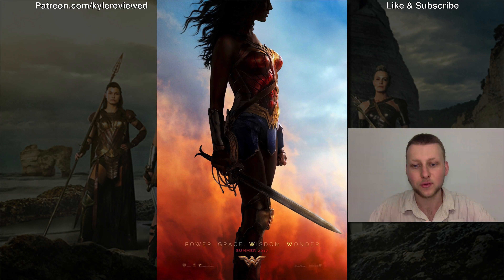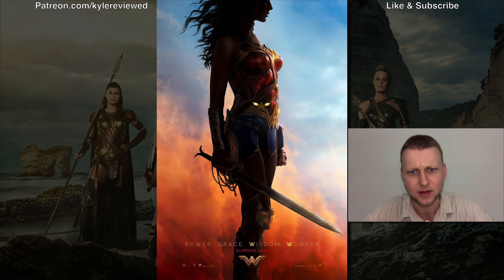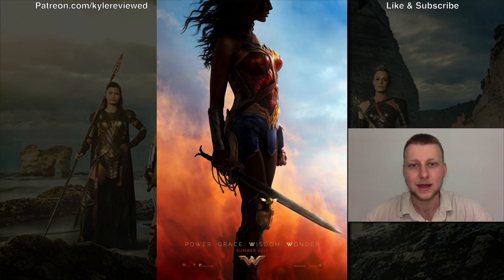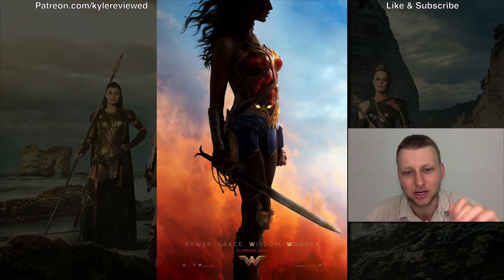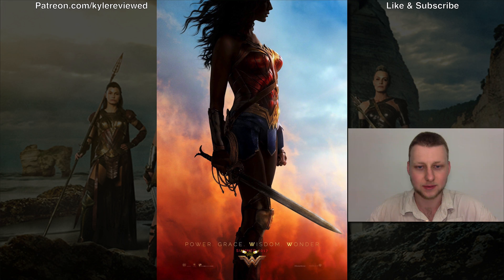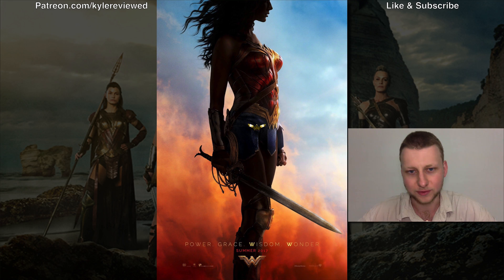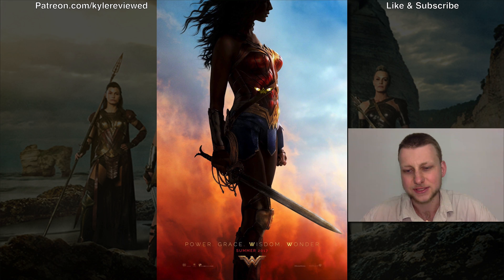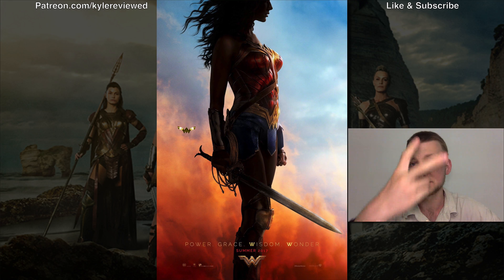New Wonder Woman Poster!!!